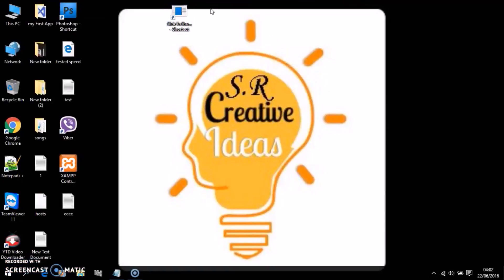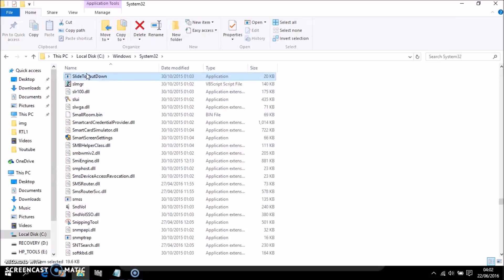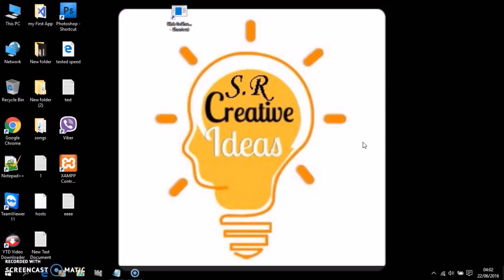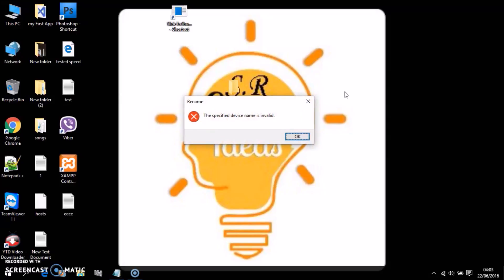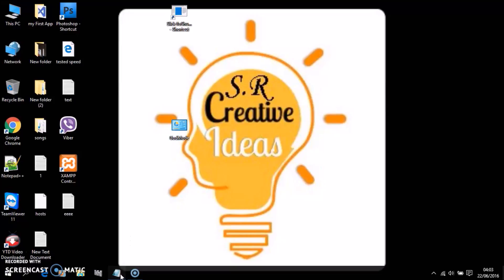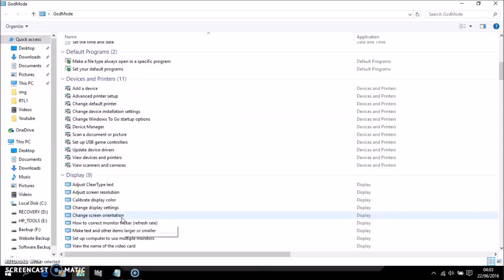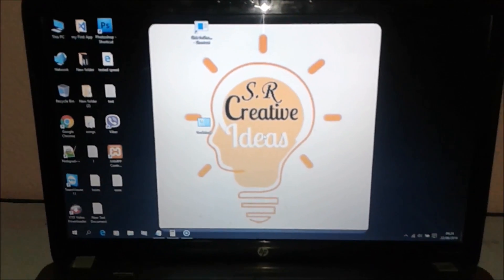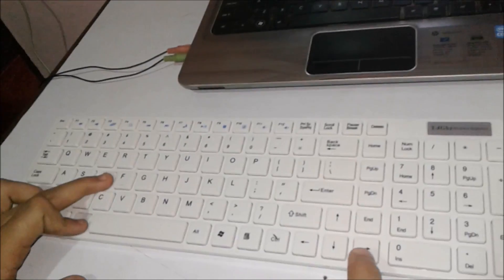Easter Eggs : Windows 10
This Video Contains Windows 10 Tricks And Easter Eggs . God Mode In Windows 10 . Flip In Windows 10. Windows 10 Slide To shut down,

God Mode : GodMode.{ED7BA470-8E54-465E-825C-99712043E01C}